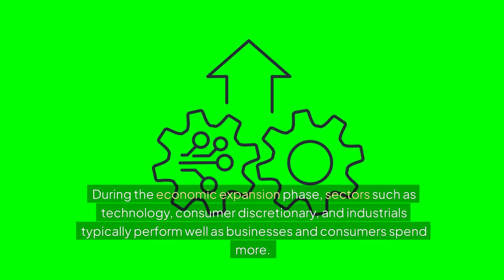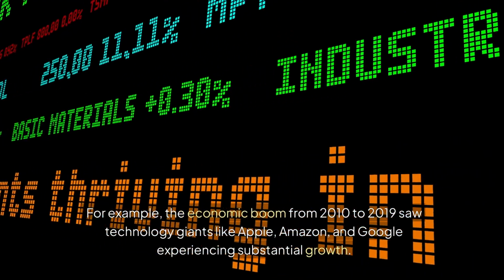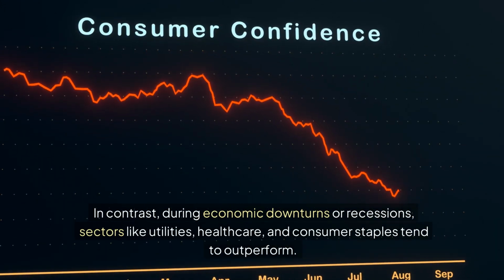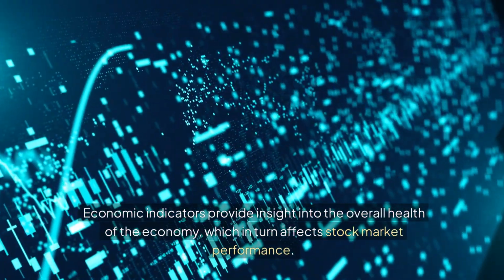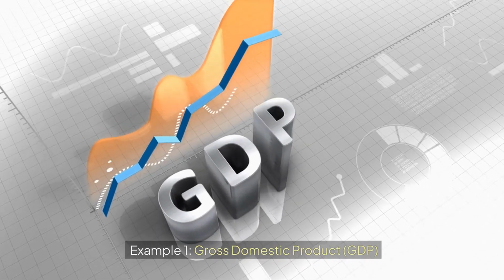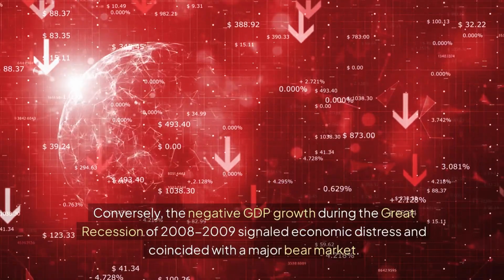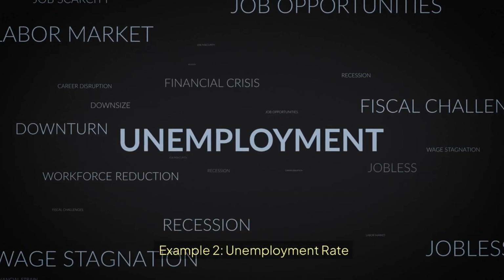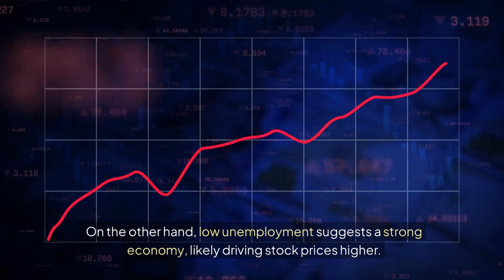I Timed the Stock Market Perfectly - Here's How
This video aims to demystify the process of timing the stock market by providing a structured approach through recognizing market trends, monitoring economic indicators, and using technical analysis indicators.